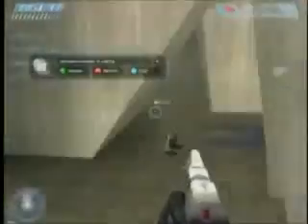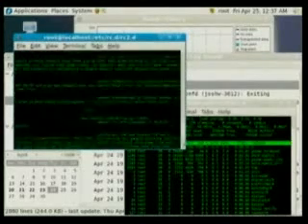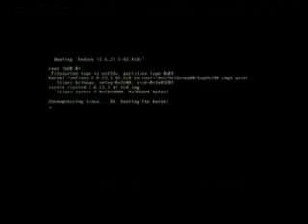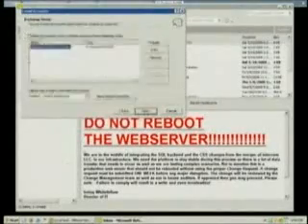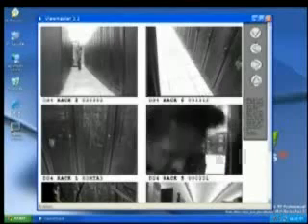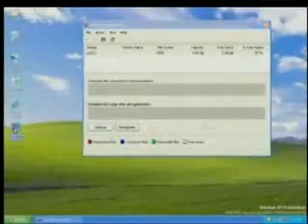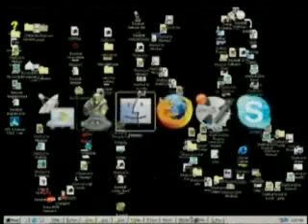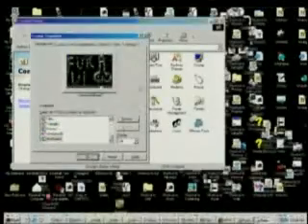The Website Is Down: Sales Guys vs Web Dude REAL VOICES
I kinda wanted to see what these guys would actually sound like, so I did some simple editing in Adobe Audition and spliced it back into the video. Enjoy!